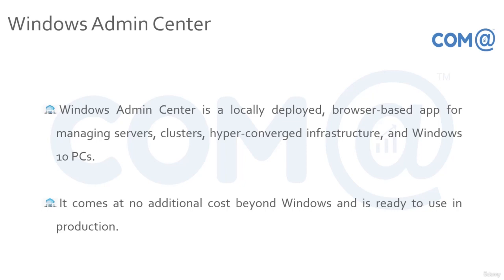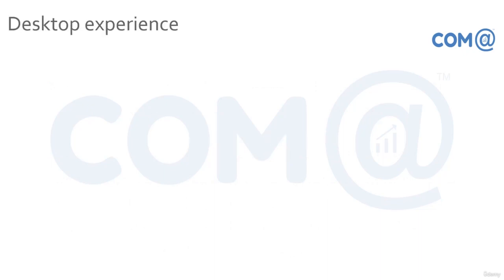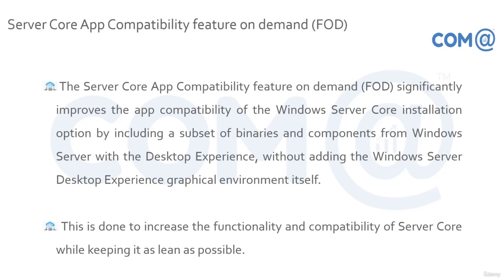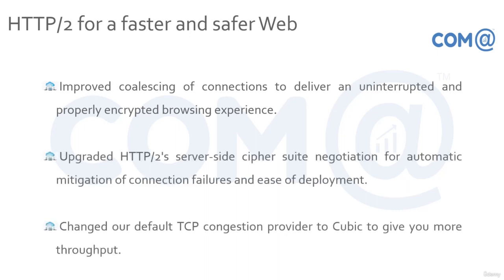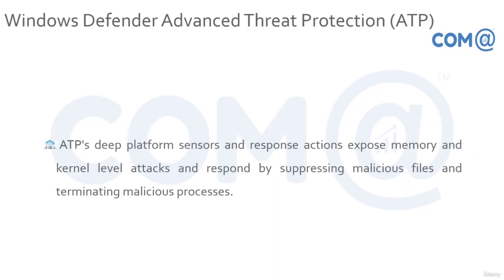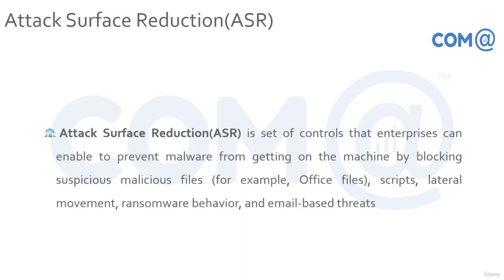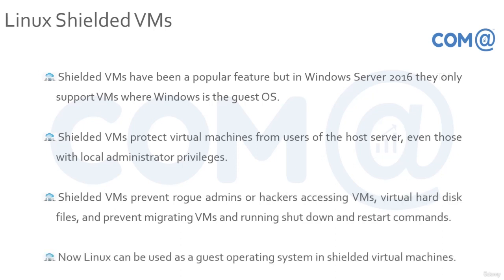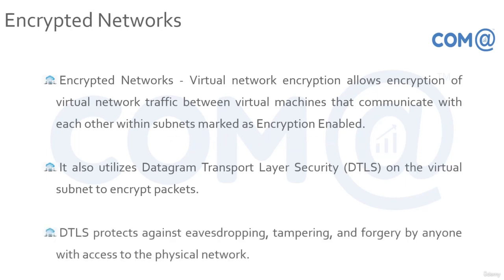1 Windows Server 2019 Features